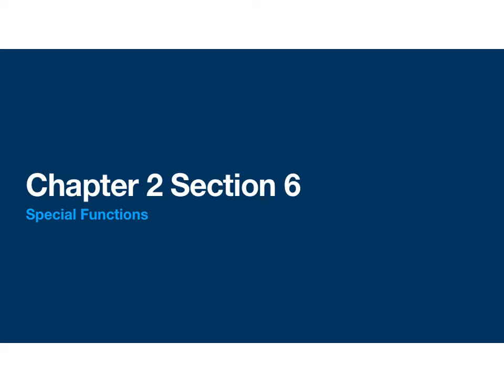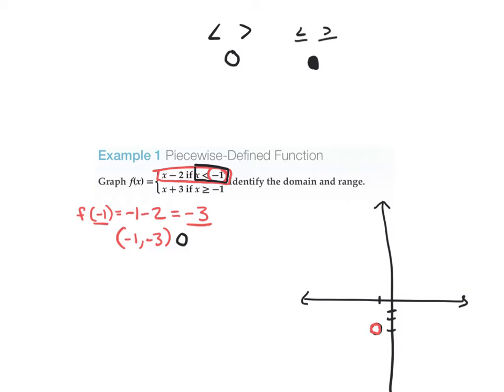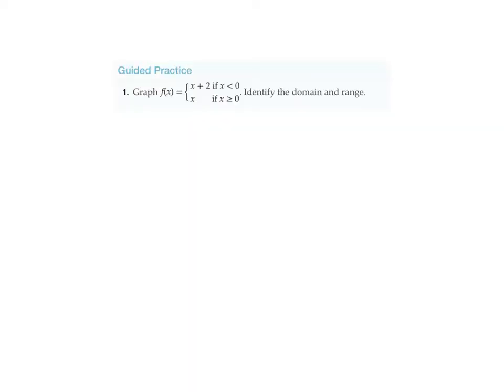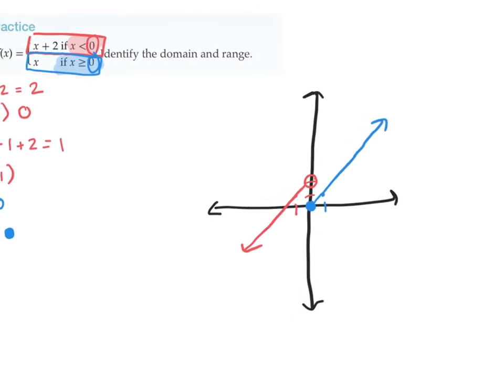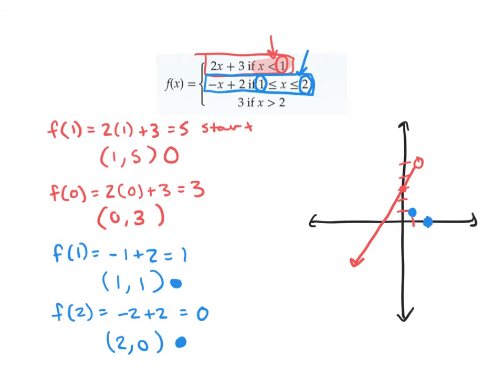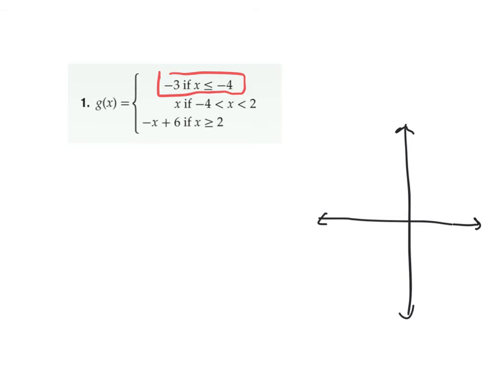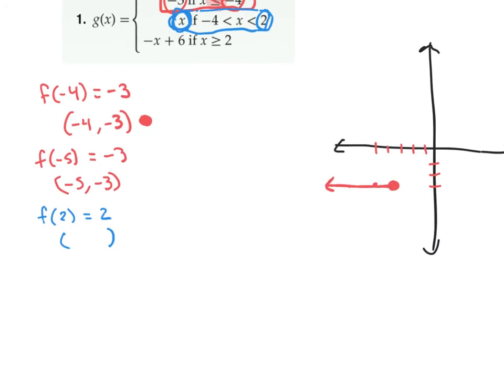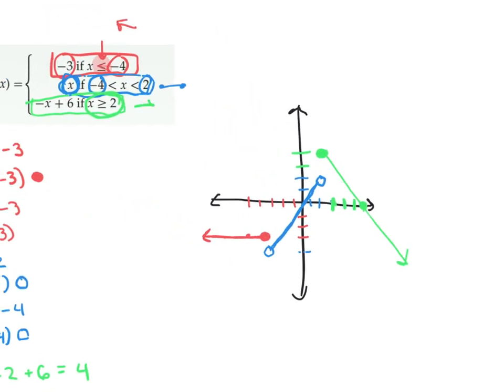10.8 ALG2S 2.6 PART 1 NOTES